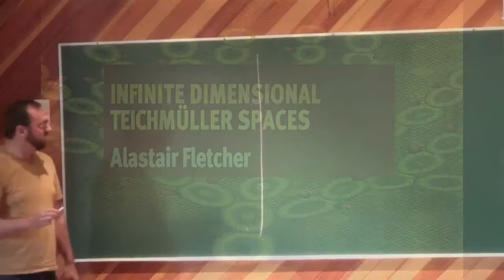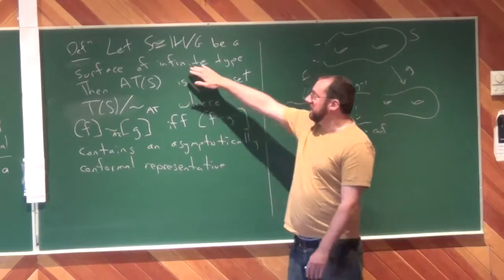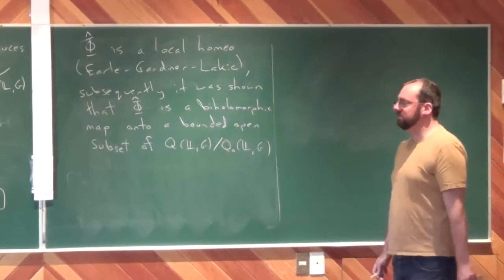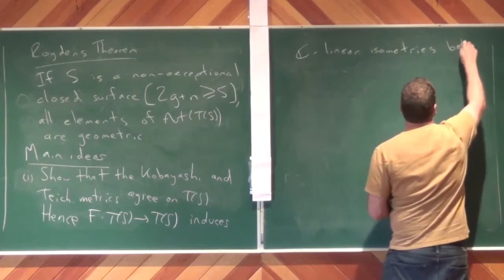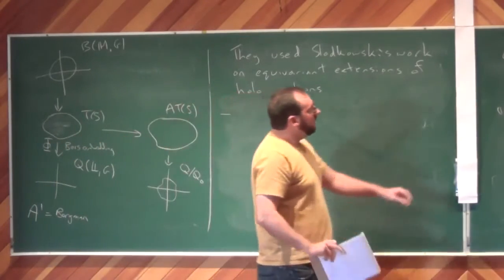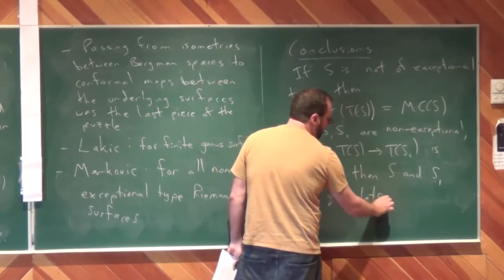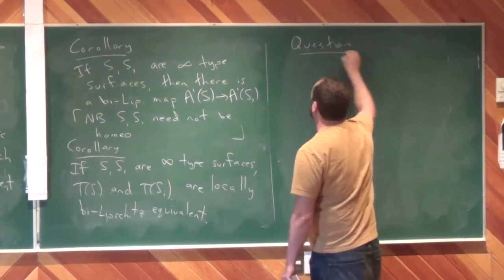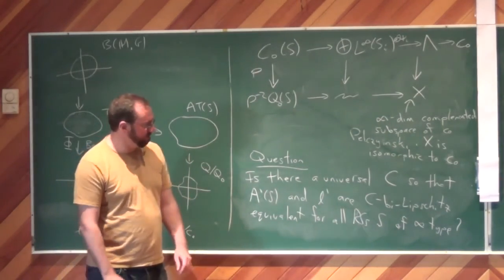Infinite Dimensional Teichmüller Spaces (Part. 4) - Alastair Fletcher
Teichmüeller theory is an important area of modern mathematics with links to many other subjects. Much of the theory focusses on Riemann surfaces of finite analytic type, but in this mini-course we will survey results in Teichmüller theory which hold for all Riemann surfaces, and in particular in the case of infinite analytic type.